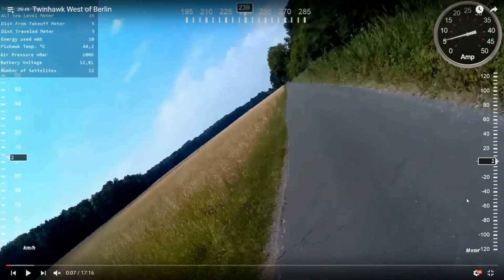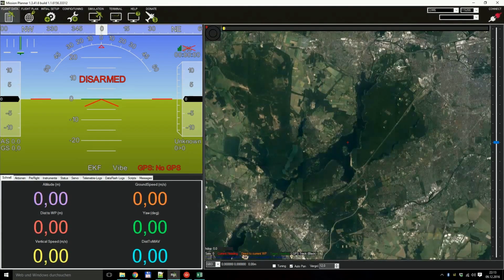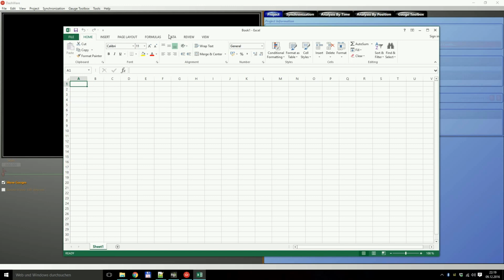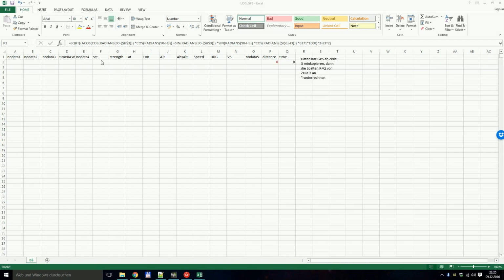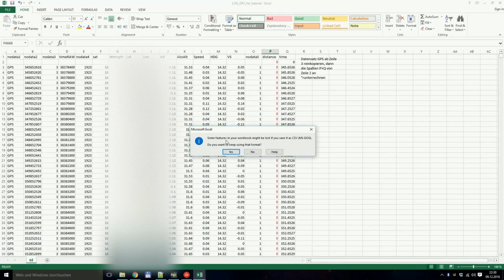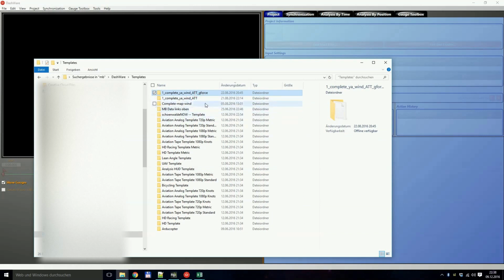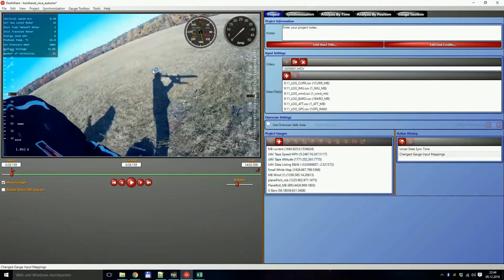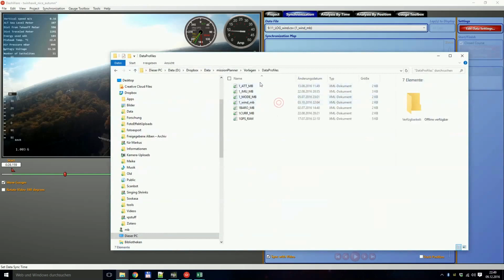[TUTORIAL] HowTo put telemetry overlays from APM/Pixhawk vehicles on videos using Dashware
0:00 Introduction
4:54 Creating the log with mission planner
09:12 Importing data into Excel
25:18 Importing data into Dashware
27:37 Synchronizing telemetry data in Dashware
Extracting telemetry data from arducopter/-plane logs and using it for telemetry overlays is not very simple. Most videos showing this data are live feeds from fpv cameras or other systems like DJI Phantom or Parrot Bebop

In this tutorial I will show you how to create your own overlays using the free tool Dashware.

For questions use the comments section below !

IMPORTANT: Excel has to be set to using "." as the decimal divider. In Europe, "," ist mostly used, but gives errors using the templates. Just change the setting and it works.

/update November 2017

I adapted the Excel templates for the new log file format APM is using. If you notice units being wrong, you are probably on a newer firmware (which should only be the case for Pixhawks and other 32bit APs, NOT APM).

It can do some of the work from the video, namely converting filtering the .BIN file for your parameters, such as BAT, GPS and so on. I created a small batch file that you can throw into the scripts directory. Throw your BIN there, too and name it test.bin. Then enter "create" and it will create the most important CSVs for you. From those you can copy the data into my templates.